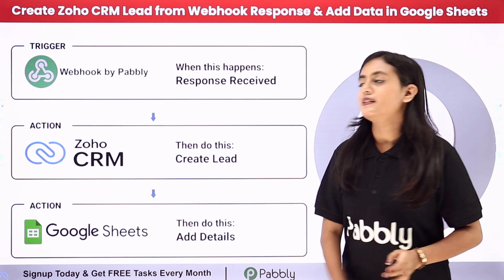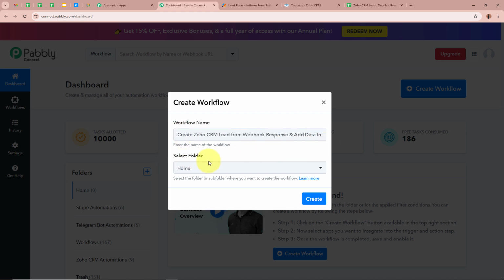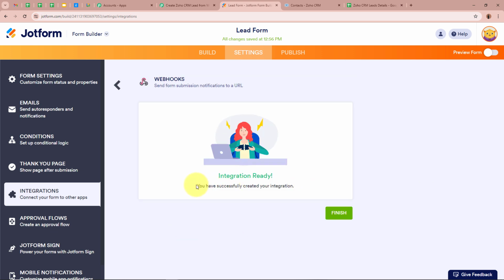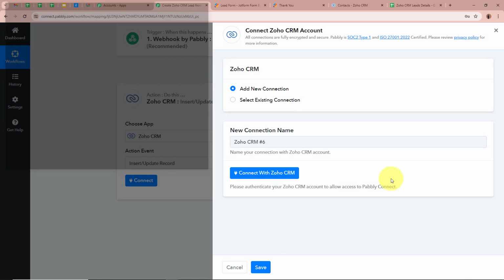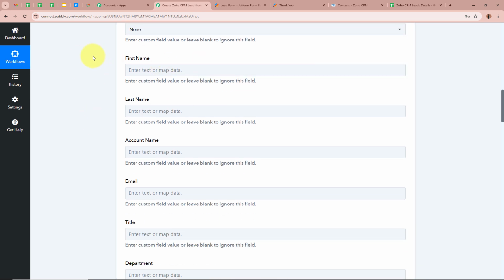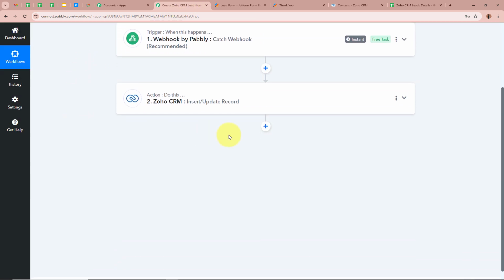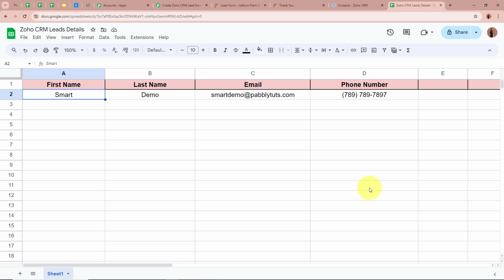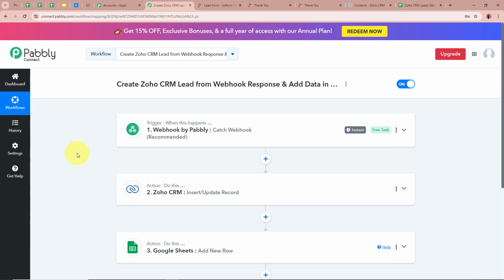How to Create Zoho CRM Lead from Webhook Response & Add Data in Google Sheets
In this tutorial, we'll guide you through the process of automatically creating a lead in Zoho CRM from a webhook response and adding that data to Google Sheets using Pabbly Connect. By integrating Zoho CRM with Google Sheets through Pabbly Connect, you can efficiently manage your leads and maintain an organized record of lead data. Follow our step-by-step instructions to set up this integration efficiently, ensuring that lead information from webhook responses is seamlessly transferred to both Zoho CRM and Google Sheets without manual intervention.

1. Automation: Pabbly Connect offers automation capabilities that can help you automate mundane and repetitive tasks. This allows you to save time, money and resources.

2. Integration: Pabbly Connect provides a wide range of integrations so that you can connect different web services with each other. This helps you to create smarter workflow processes and make your business more efficient.

3. Security: Pabbly Connect takes security seriously and provides an industry-standard security system to protect your data and applications.

4. Scalability: Pabbly Connect is highly scalable and allows you to easily add new applications and services to your workflow.

 5. Cost-effective: Pabbly Connect is cost-effective and provides plans for different business sizes.